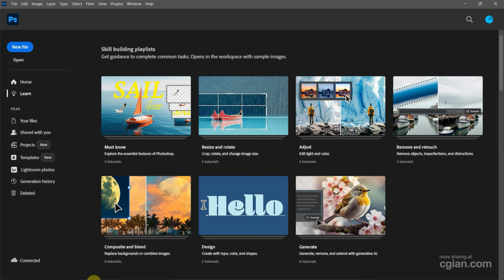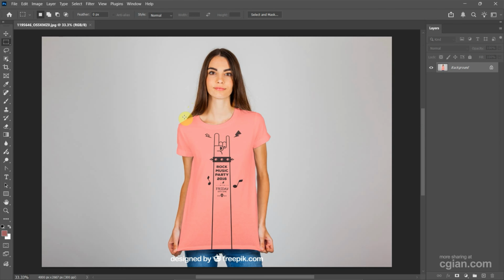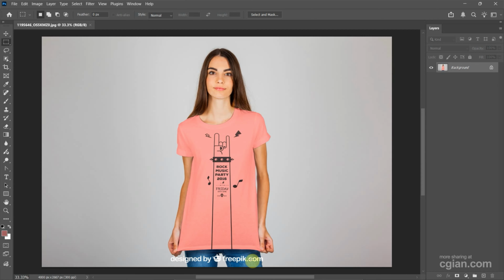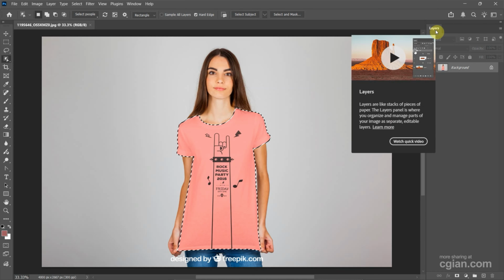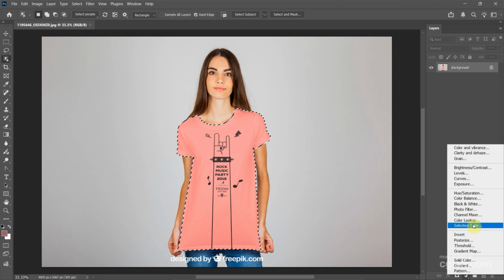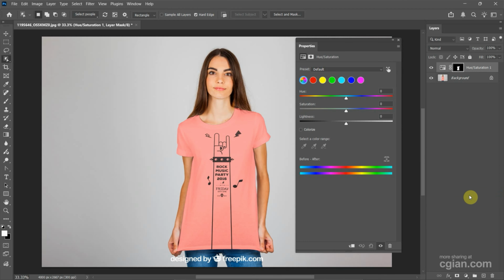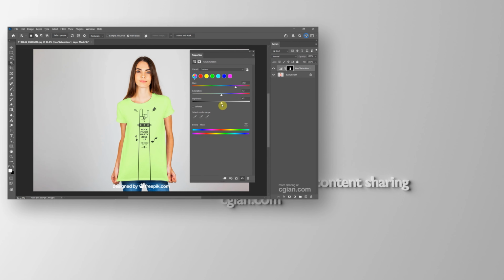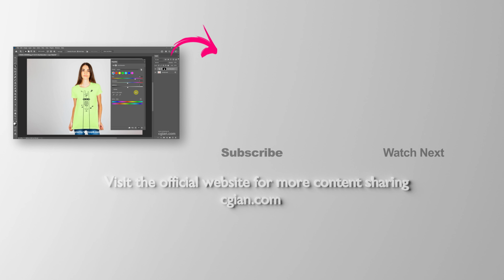How to change shirt color in Photoshop 2026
Photoshop tips and tricks, tutorial video shows how to change shirt color in Photoshop 2026. In this tutorial, we will show the steps to make selection of shirt by using Object Selection Tool, then we can use Adjustment Layer to change color of shirt. Steps are easy to follow for Photoshop beginners. Happy sharing and I hope this helps.

Timestamp
0:00 Intro - How to change shirt color in Photoshop
0:12 Open image in Photoshop
0:29 Select Shirt using object Selection Tool
0:43 Show Layers Window
0:46 Add Adjustment Layer, Hue / Saturation
1:00 Adjust settings in Hue / Saturation